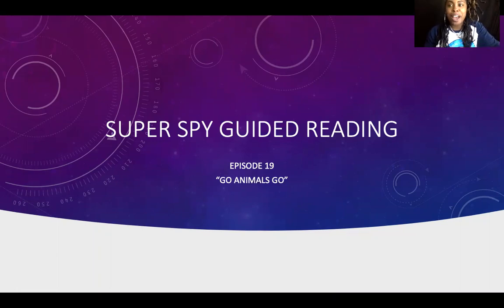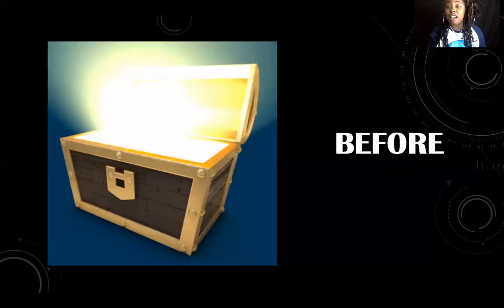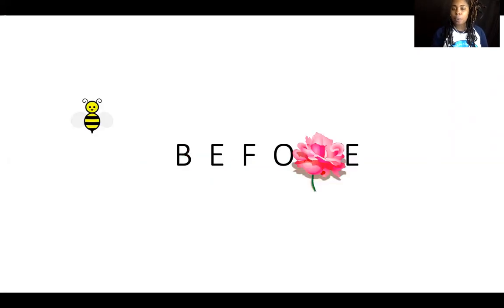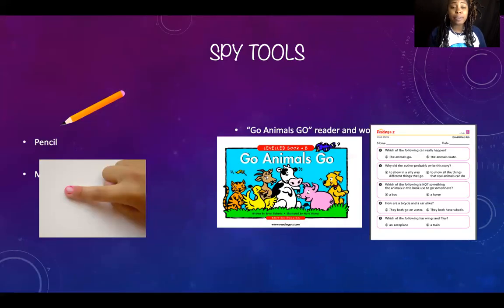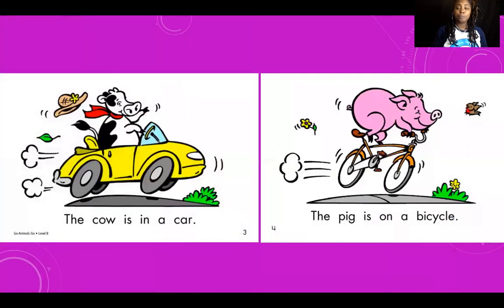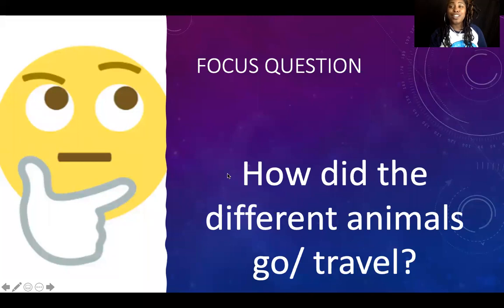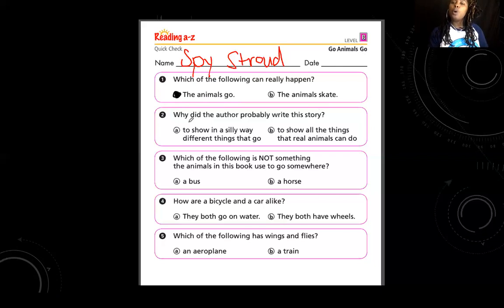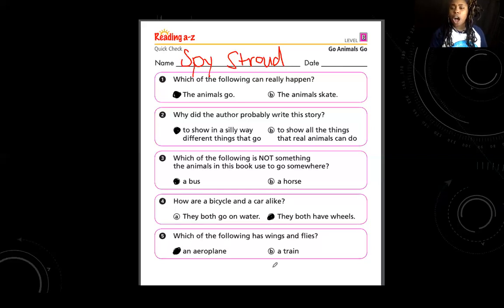4.29 K Guided Reading BLUE